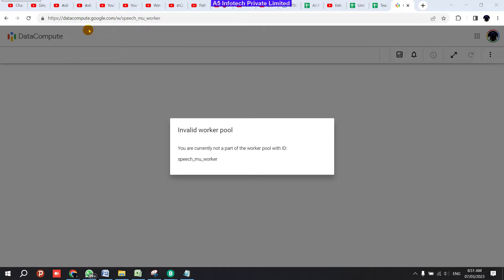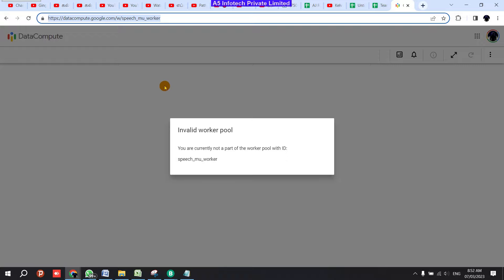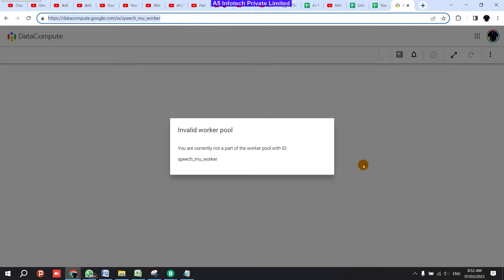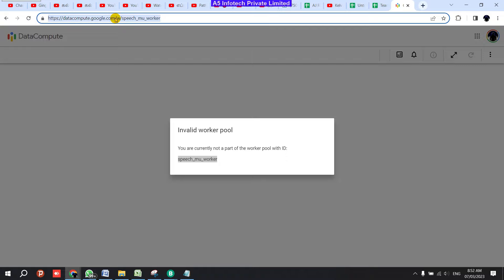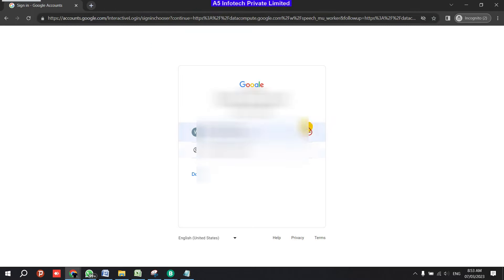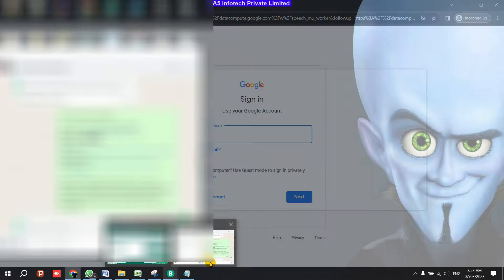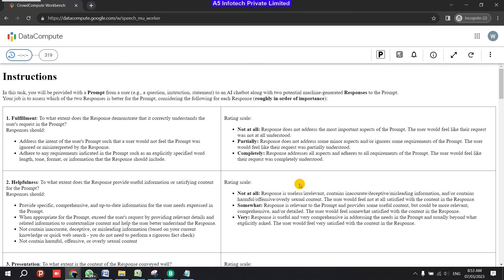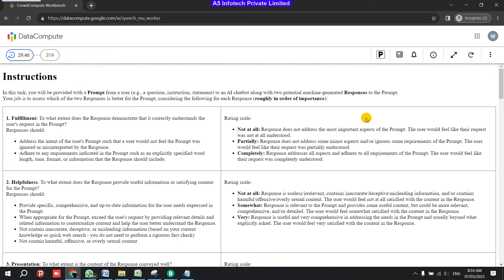Solution | Invalid Worker Pool | Ginger AI Chatbot Response Rating Project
🤖 Solving the Invalid Worker Pool Issue in the Ginger AI Chatbot Response Rating Project 🌐

In this video, we address the "Invalid Worker Pool" problem encountered in the Ginger AI Chatbot Response Rating Project. Join us as we provide a comprehensive solution to overcome this obstacle and ensure smooth project implementation.

🚀 Key Highlights of Our Solution:
✅ Identifying the root causes of the Invalid Worker Pool issue
✅ Step-by-step guide to resolving the problem
✅ Insights into maintaining worker pool accuracy
✅ Demonstrating the impact of a stable worker pool on project success
✅ Real-life examples and case studies

If you're encountering hurdles in your AI project involving worker pool validity, this video is a must-watch. We provide practical insights and strategies to navigate through challenges, ensuring the smooth functioning of the Ginger AI Chatbot Response Rating Project.